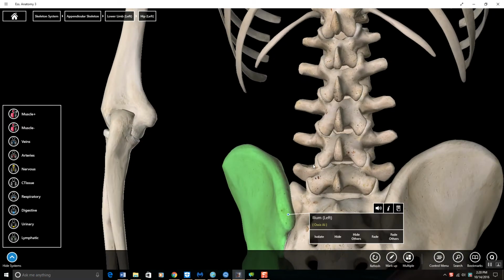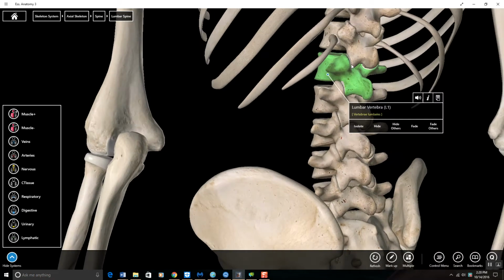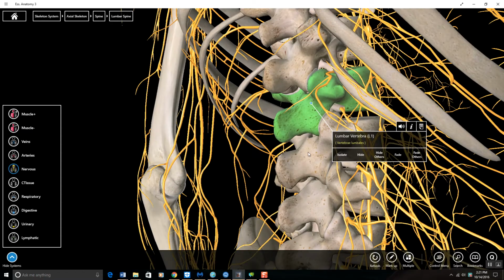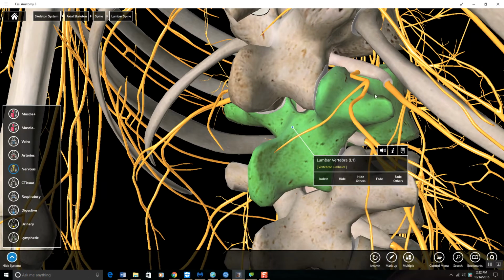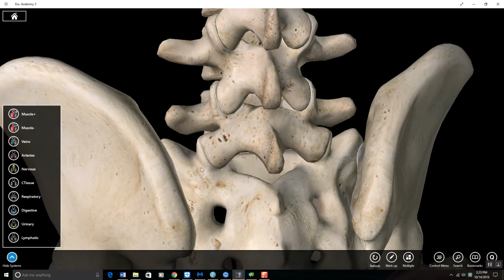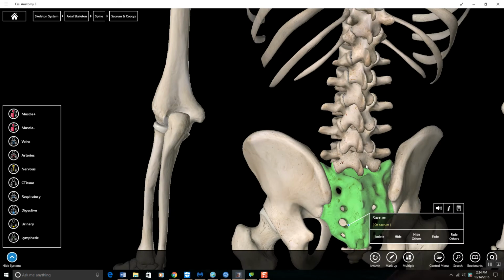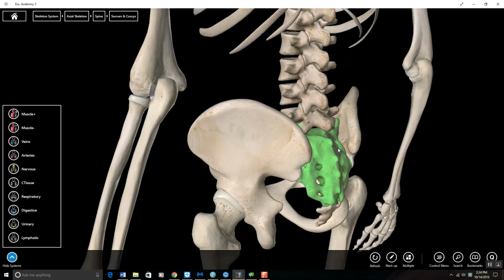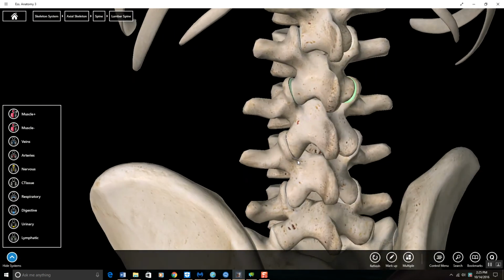Back Pain- Understanding How it Works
Join Dr. Andrew Gorecki, back pain expert as he discusses how to relieve back pain naturally.